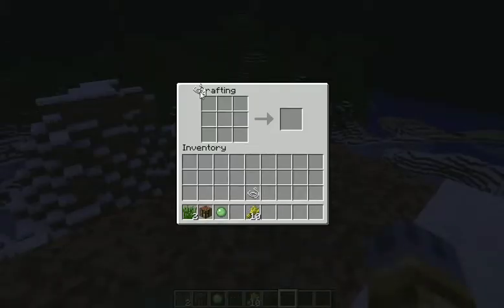MineCraft Tutorial ; how to make leads & hay bales